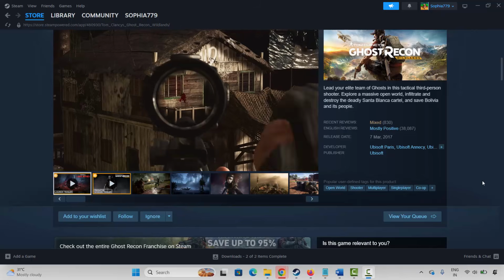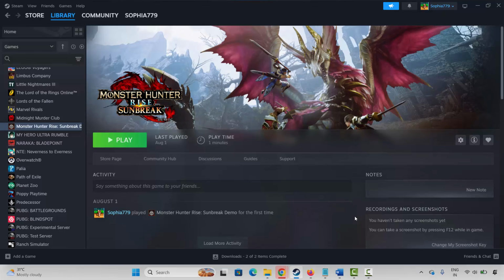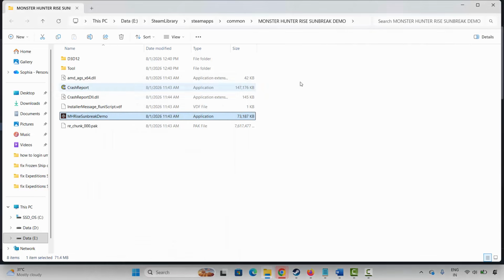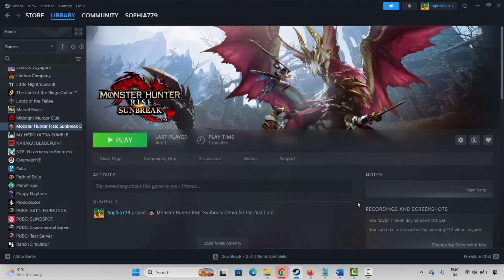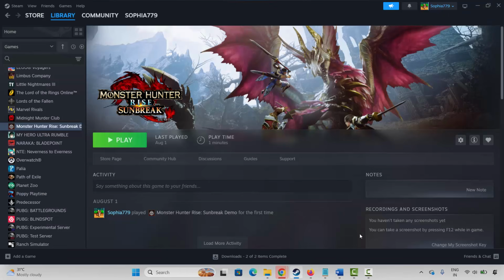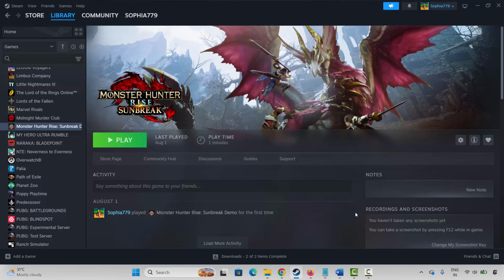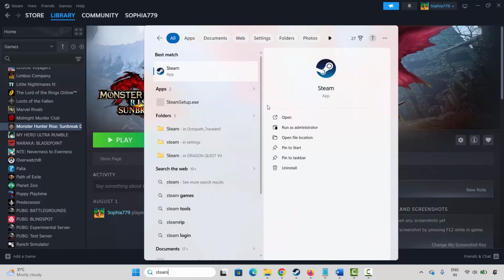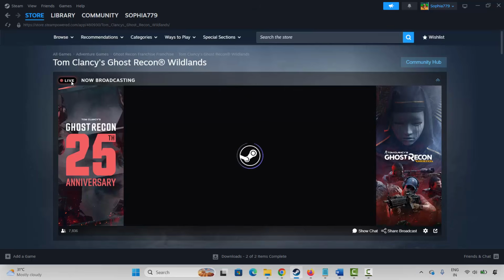Fix Tom Clancy's Ghost Recon Wildlands Crashing at Startup/Not Loading/Lagging/Freezing Error On PC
In this video guide, know to Fix Tom Clancy's Ghost Recon Wildlands Crashing at Startup/Not Loading/Lagging/Freezing Error On PC
Fix Tom Clancy's Ghost Recon Wildlands crashing On PC,
How to Fix Tom Clancy's Ghost Recon Wildlands Crashing at Startup,
Fix Tom Clancy's Ghost Recon Wildlands crashing on steam,
Fix Tom Clancy's Ghost Recon Wildlands fixed pc crashing,
Fix Tom Clancy's Ghost Recon Wildlands stuck on loading screen on pc,
Tom Clancy's Ghost Recon Wildlands not loading on PC 2026,
How to fix stuttering and lagging in Tom Clancy's Ghost Recon Wildlands,
How to Fix Tom Clancy's Ghost Recon Wildlands freezing,